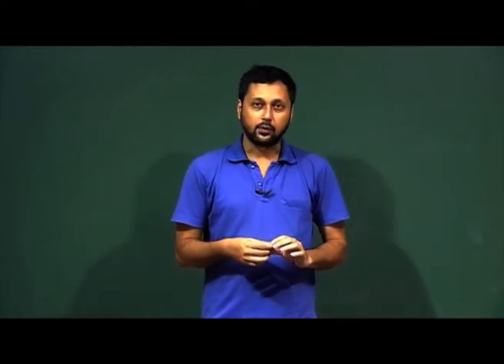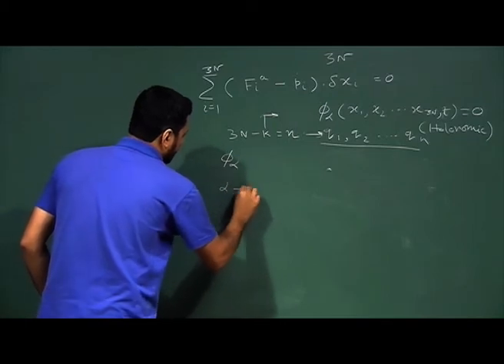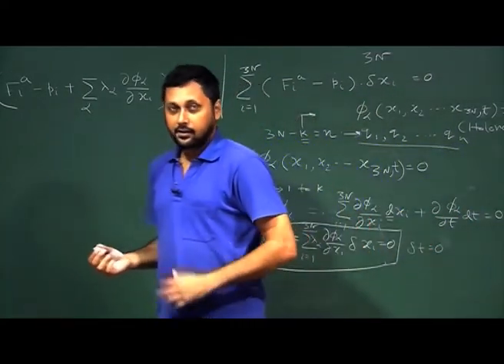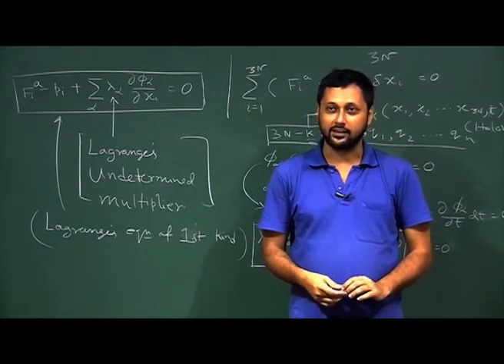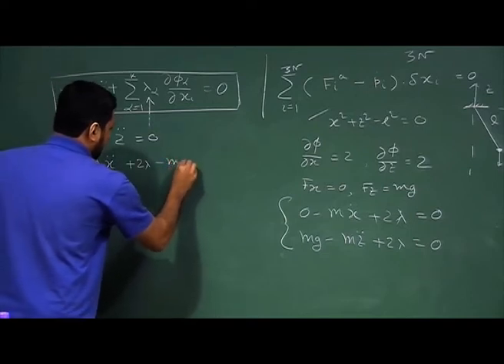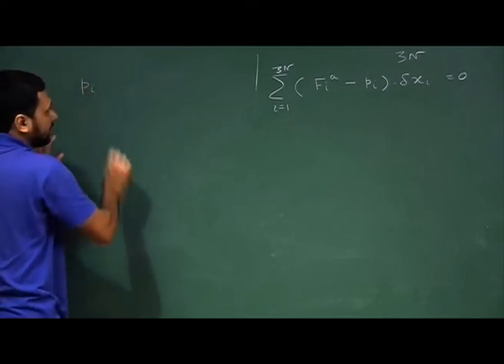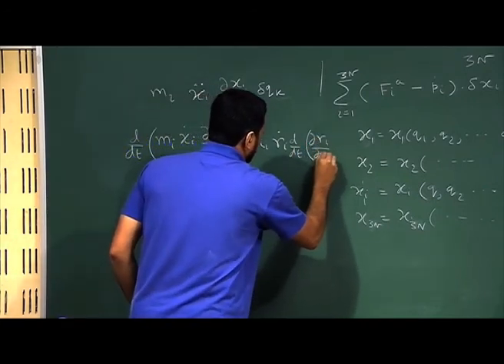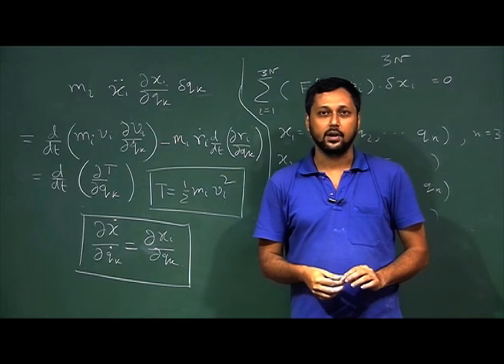Lagrangian Formulation – 3